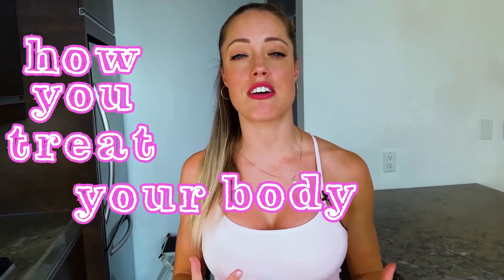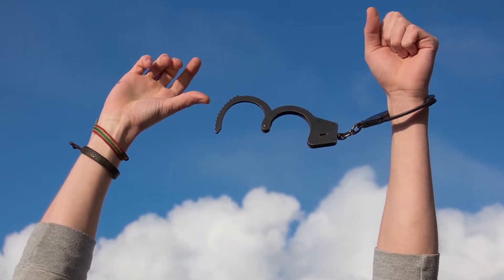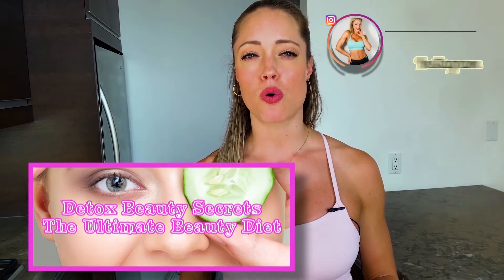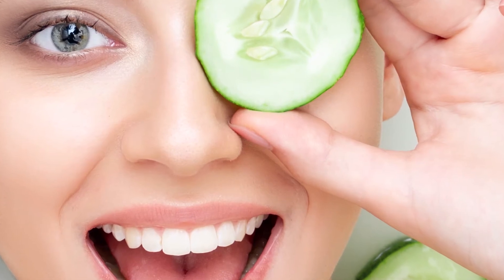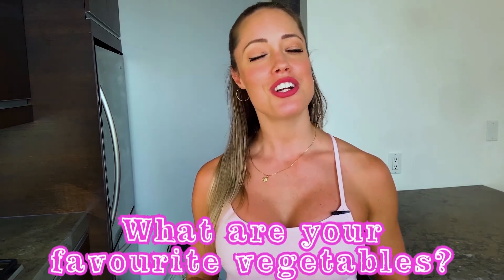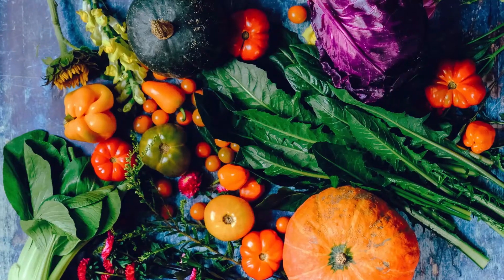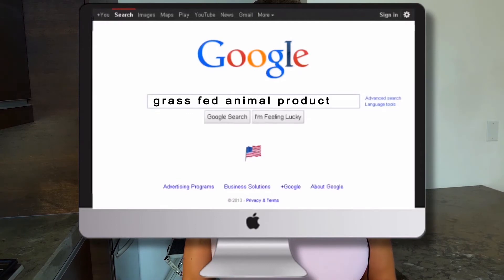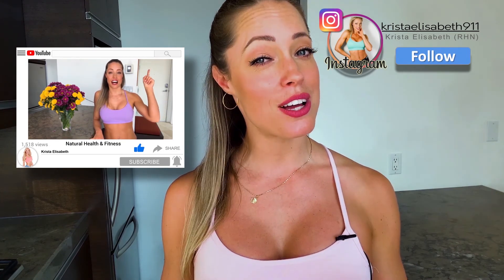Detox Beauty Secrets | The Ultimate Beauty Diet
Do you have a skin condition or want to improve the texture and tone of your skin, or do you just want to look and feel better? And in this video, I'm going to address one of the most important steps you can take to achieve health, vitality, and beauty from the inside out.  how we treat our bodies has a big impact on how you look and feel. If  your liver is stagnant, if you have a hormonal imbalance, or if you have an imbalance in healthy microflora in the GI tract, all of these factors will affect how your skin  looks, your ability to manage your weight, how gracefully you age and most importantly how you feel on daily basis. What I will reveal in this video is the beauty diet.

so if you are looking for detox beauty secrets, you have come to the right place.